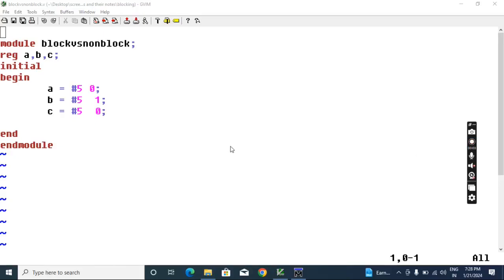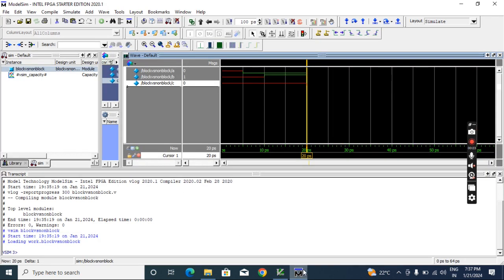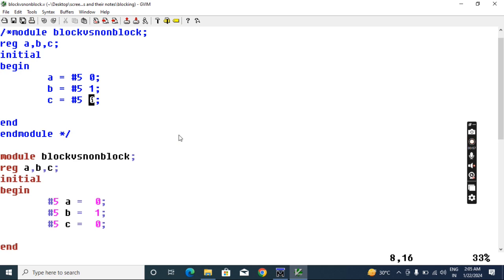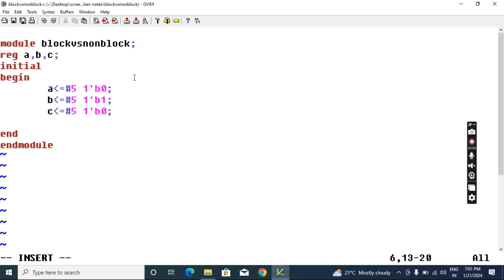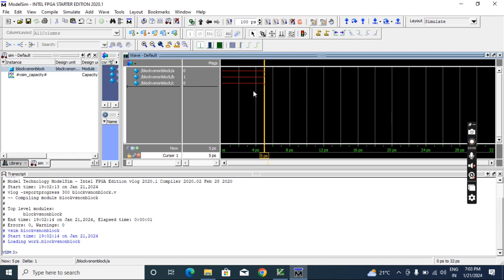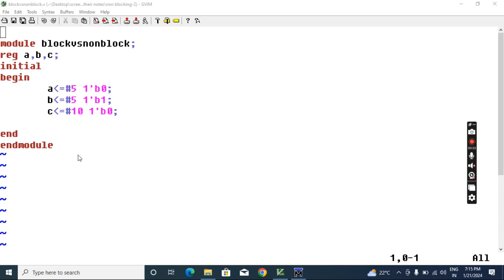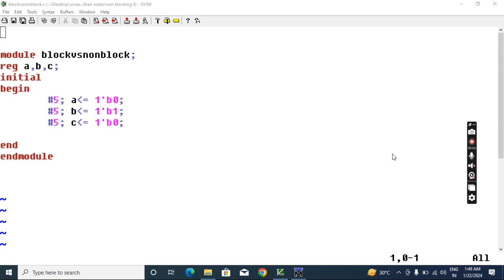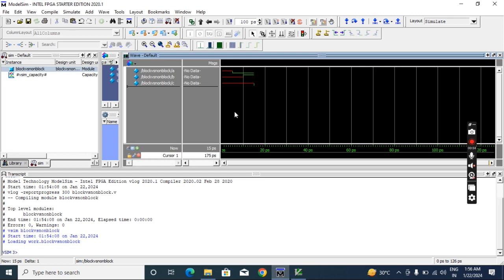verilog blocking, non blocking statements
it's about blocking, non blocking statements in VLSI